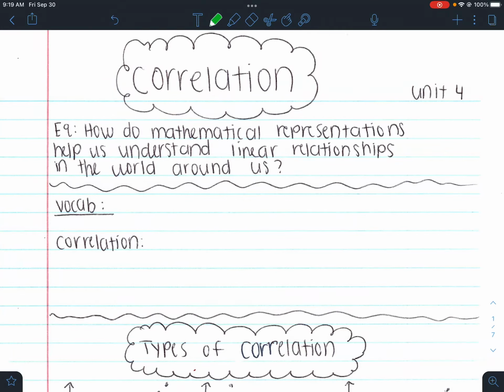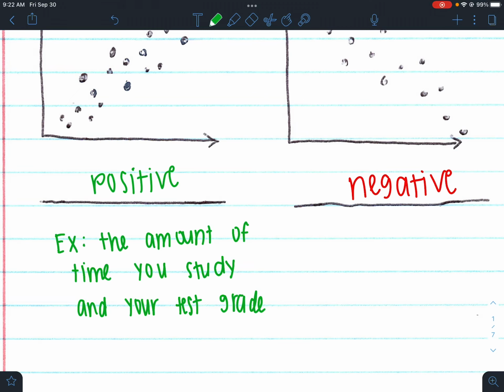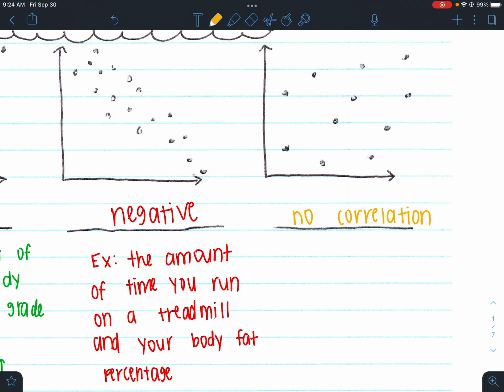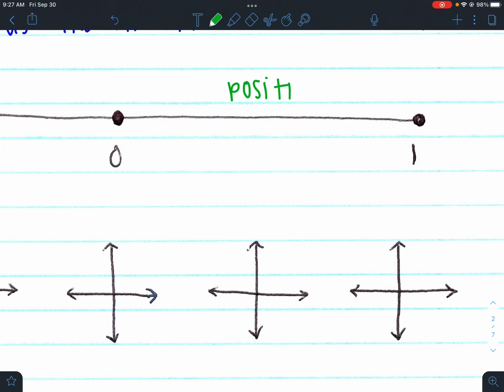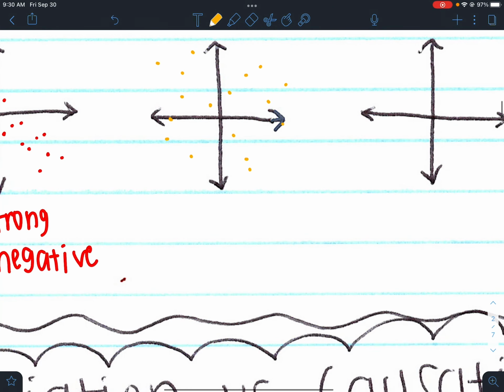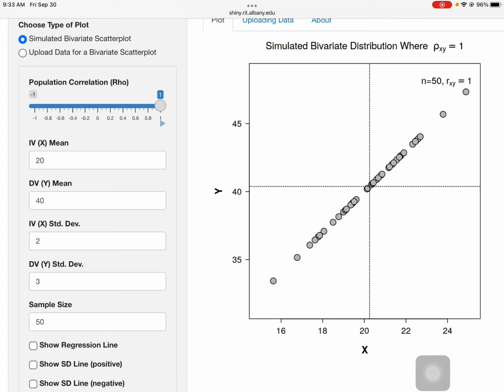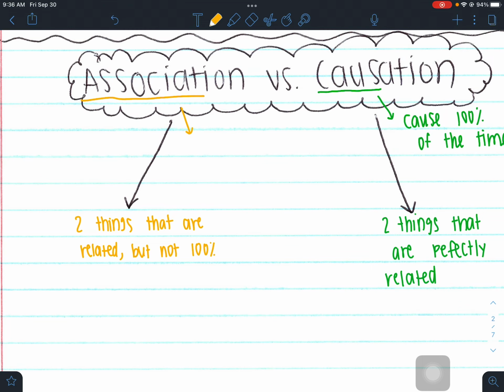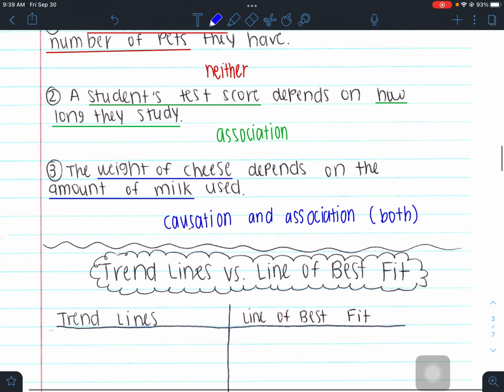Correlation and Causation/Association